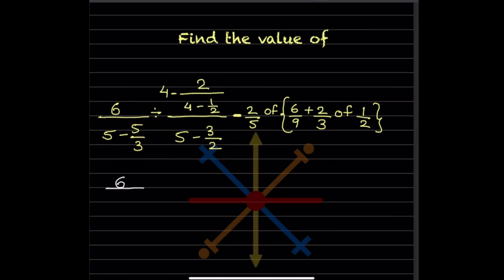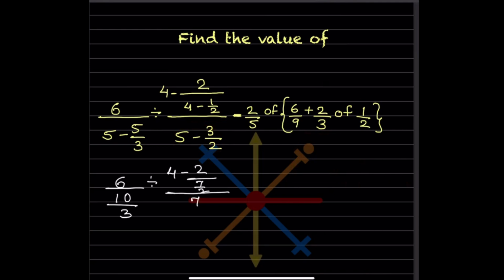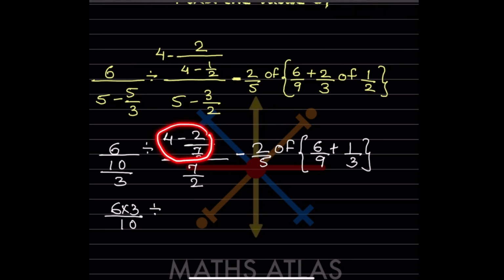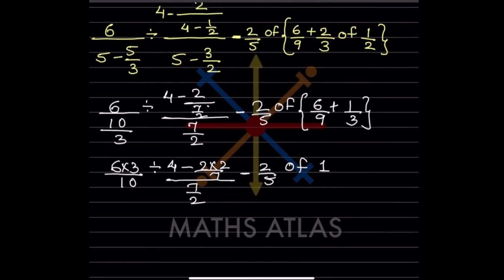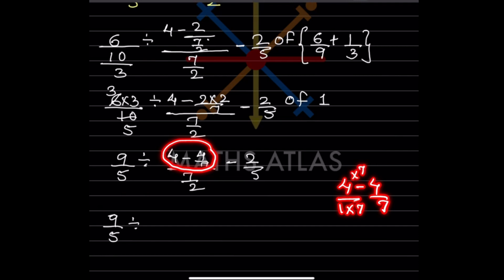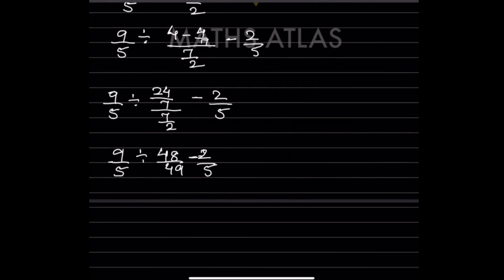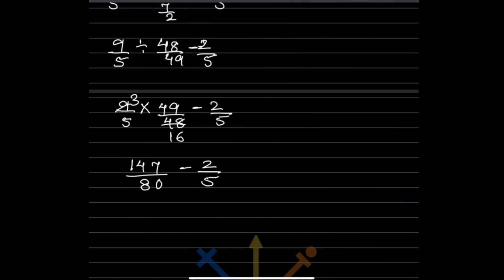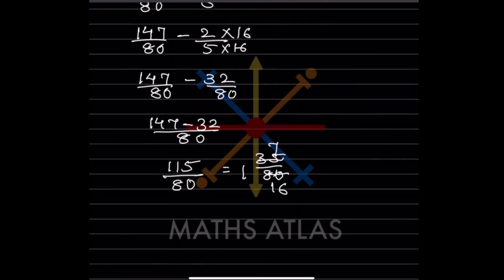Complex Fraction Simplification Trick: Step-by-Step Tutorial (Competitive Math)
Master the art of simplifying complex fractions with this detailed, step-by-step tutorial! This problem is a common feature in competitive exams, and this video breaks down the logic and order of operations needed for a fast, accurate solution.

You'll learn to handle nested fractions and mixed operations with confidence. Watch now to gain a powerful math advantage!